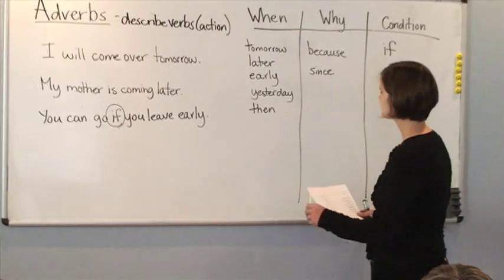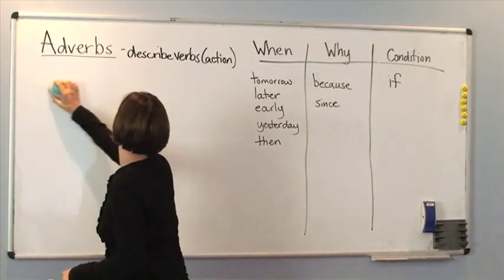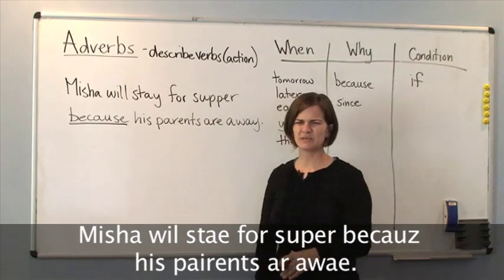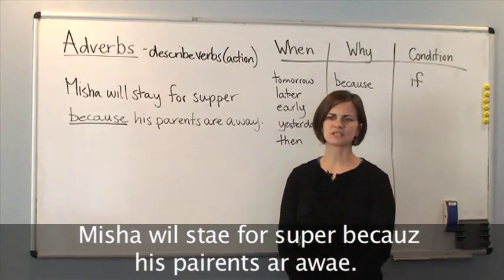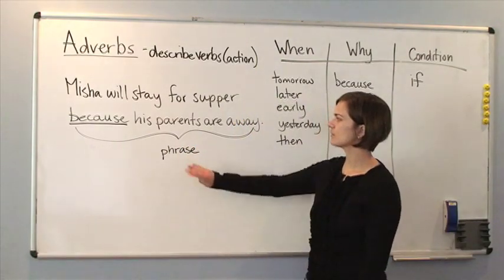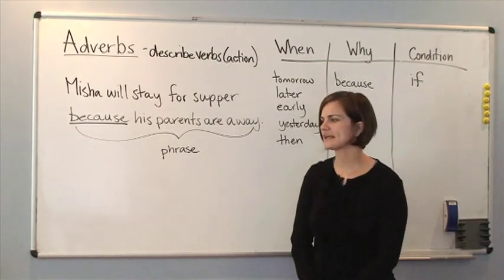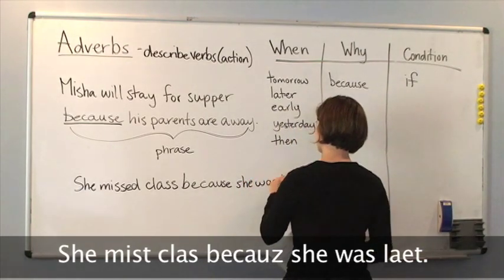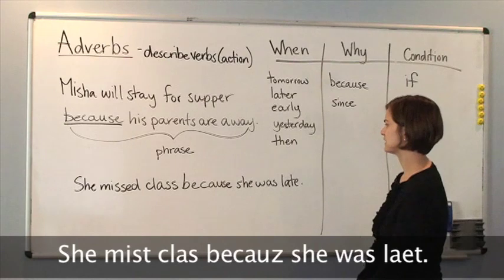English Without Limits - Leson 60 - Part 2 - Mor about adverbs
Mor about adverbs